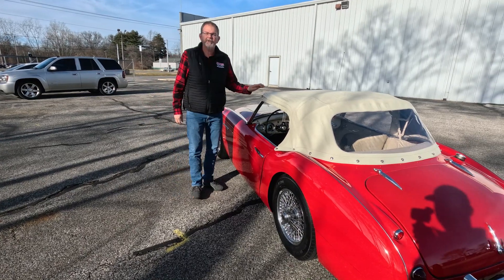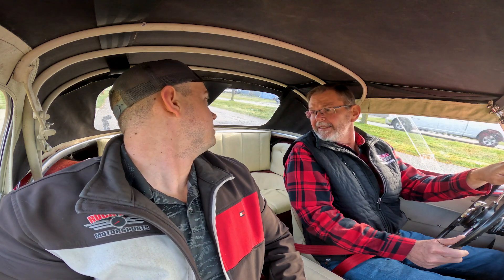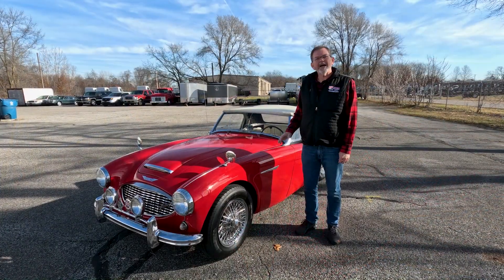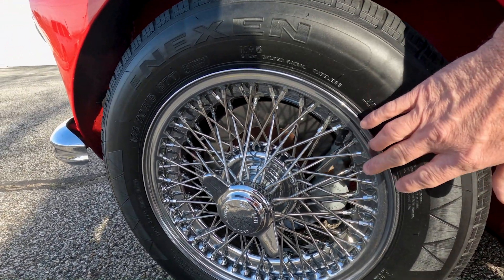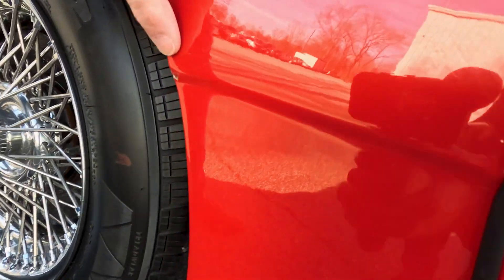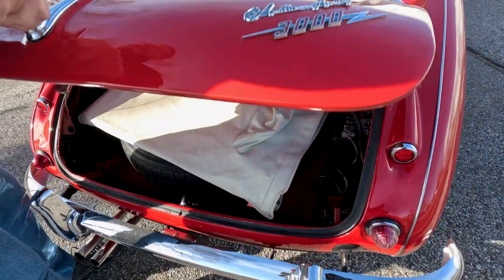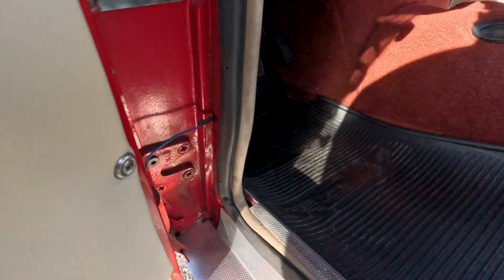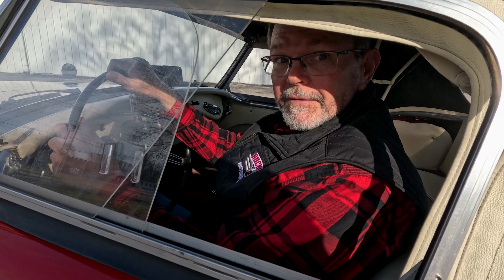2912cc Inline-6 Powered 1960 Austin Healey 3000 MK1 Test Drive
* SOLD *
* Older restoration
* Very nice Bright Red exterior
* White leather interior
* Powered by correct high-compression 2912cc Inline-6 cylinder engine
* 4-speed manual transmission w/ overdrive
* Factory knock-off wire wheels
* heater
* front disc brakes
* AM/FM radio